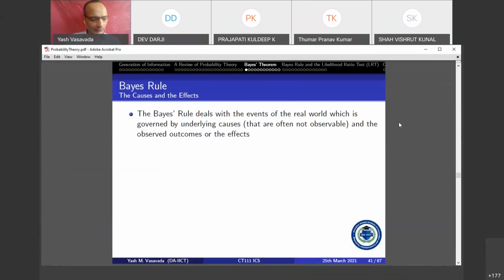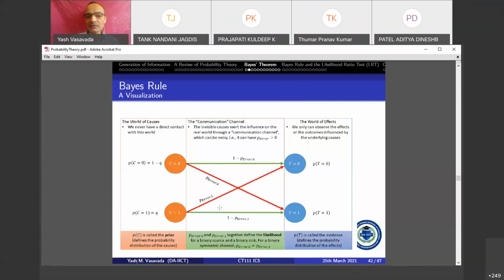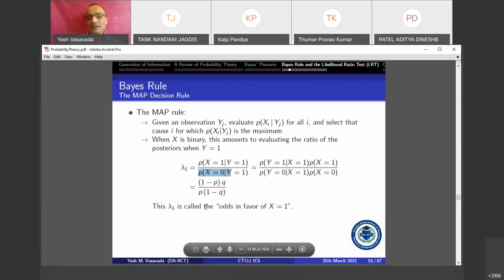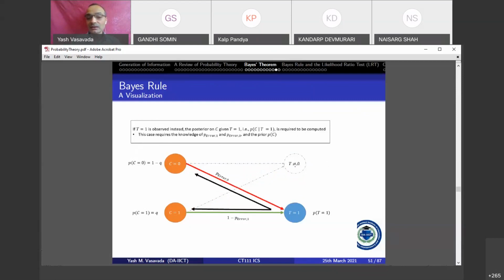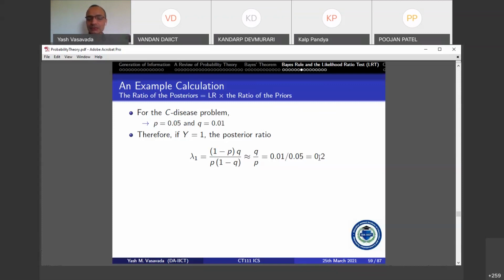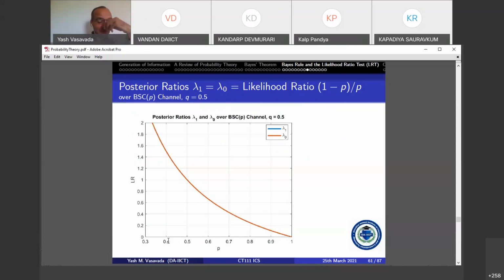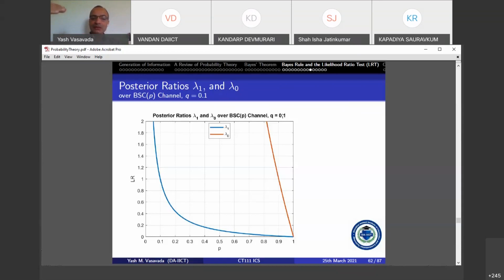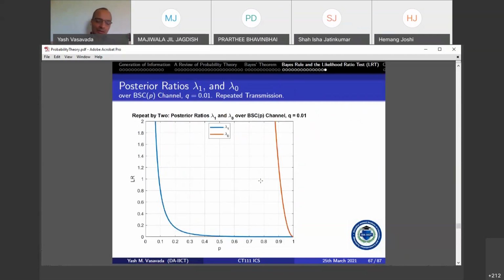CT 111 2021 Prob Theory Part 4